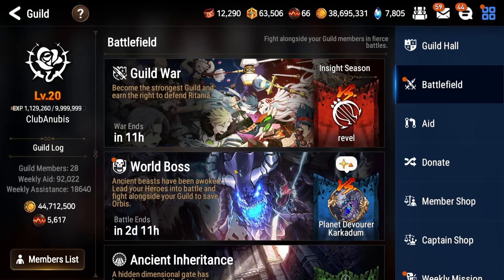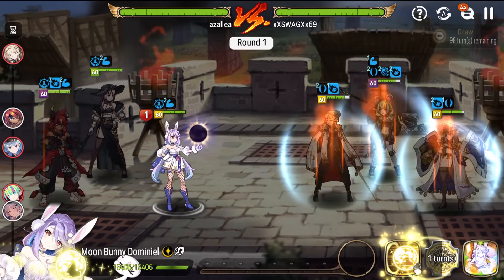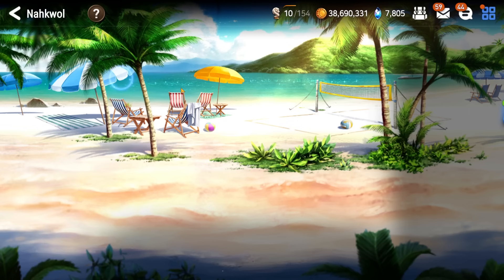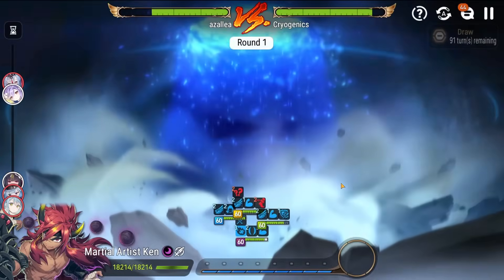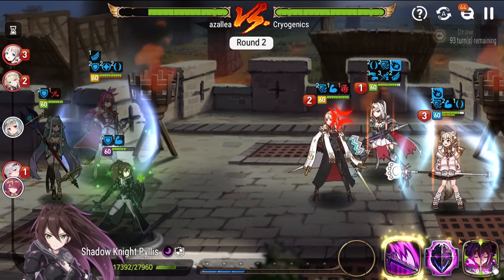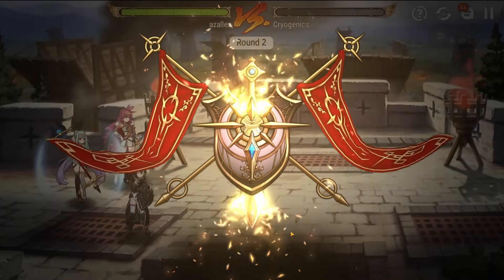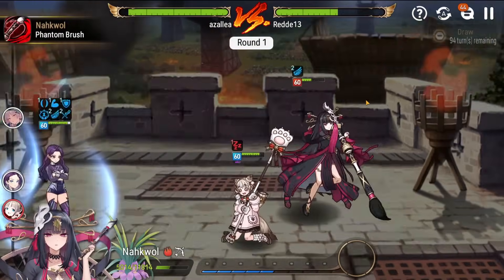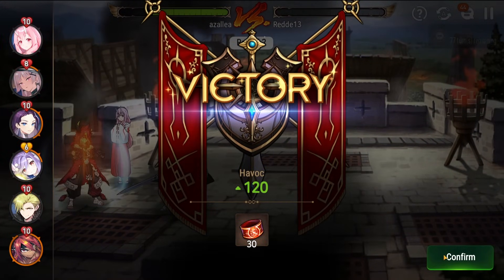Epic Seven - By The Hare Of My Chinny Chin Chin - Guild Wars #67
Download BlueStacks to play Epic Seven on PC!

Today, we escape death by the hair of my chinny chin chin!